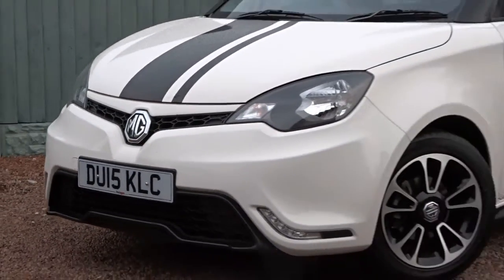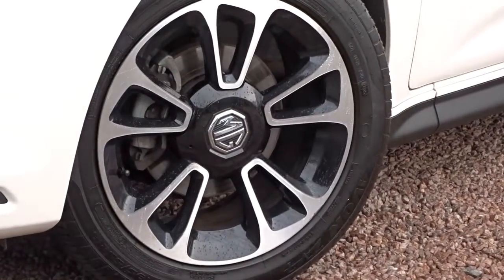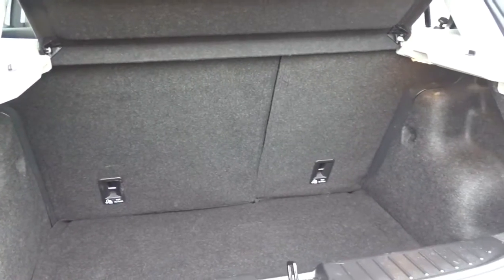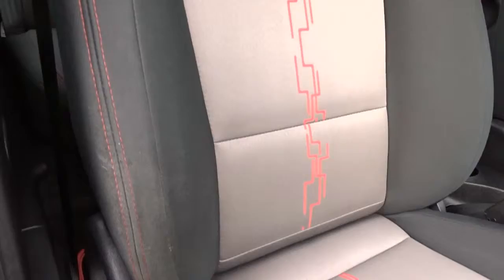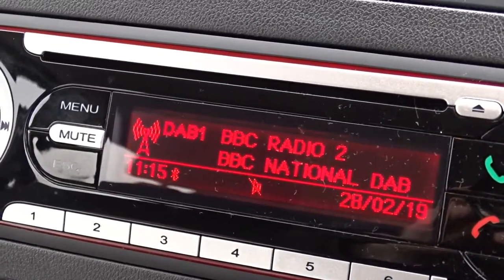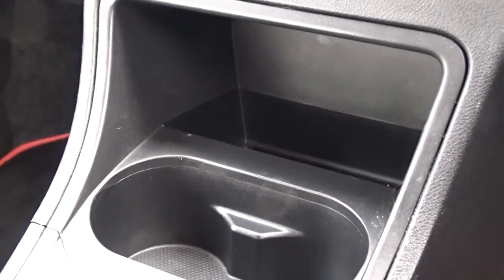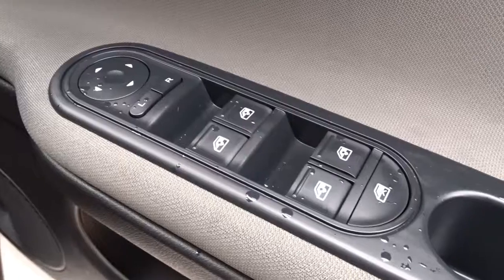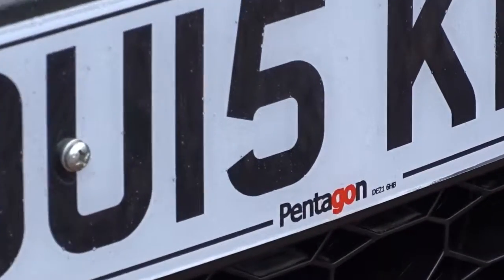DU15KLC MG Mg3 1.5 VTi-tech 3style 5dr